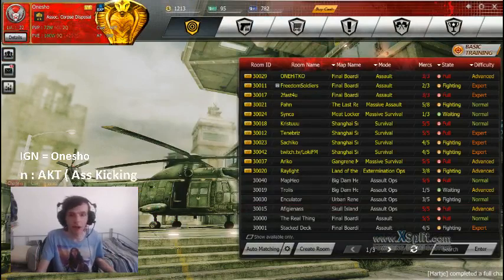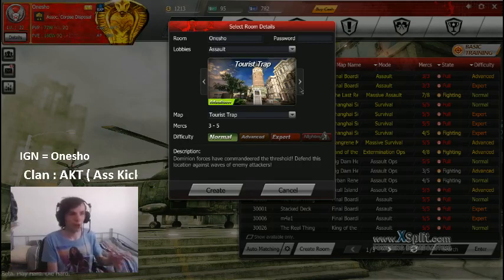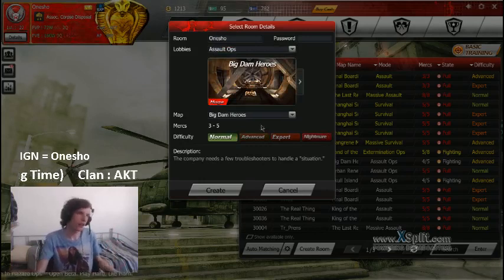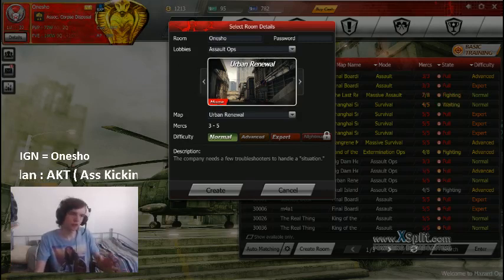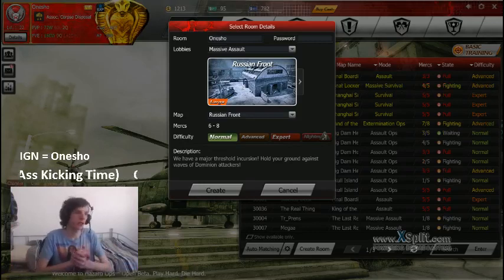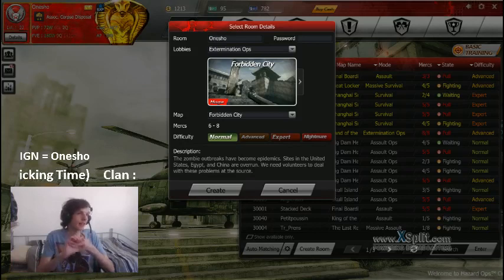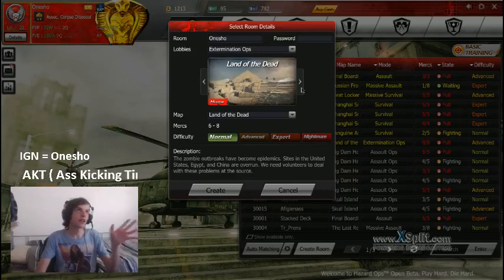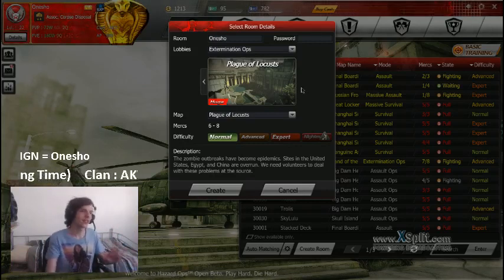Hazard ops pve modes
Brief   talk about some of the pve game modes/ maps, my opinions on some of the maps and  layouts of the maps.

Feel like playing hazard ops ?